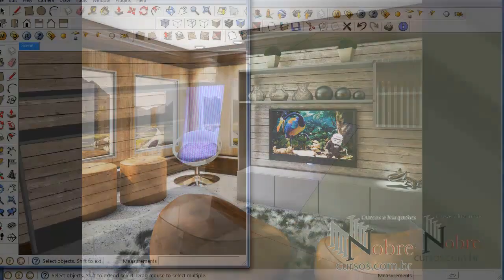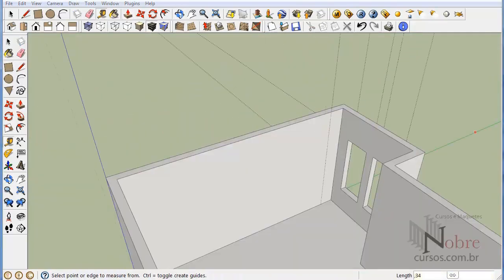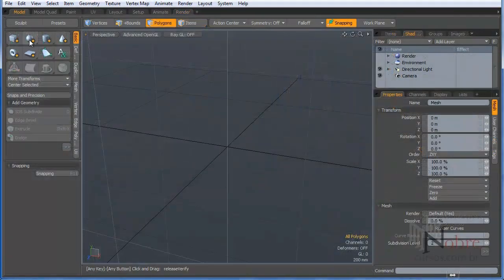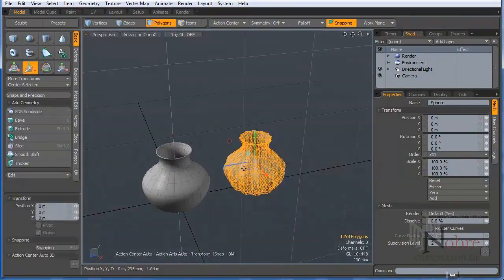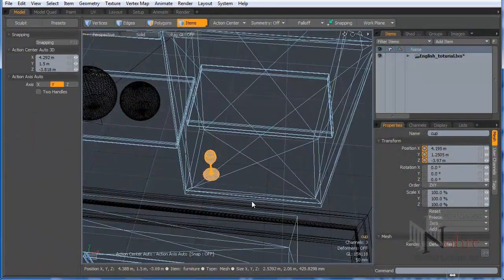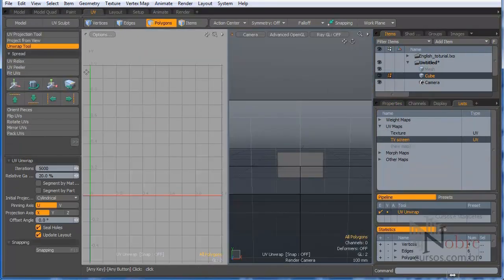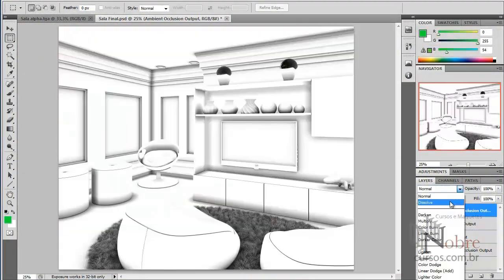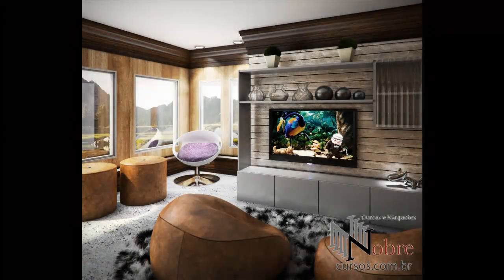Sketchup + MODO TUTORIAL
souce3d.net